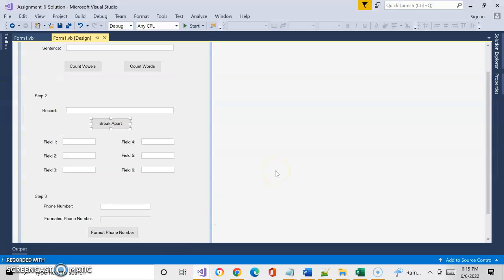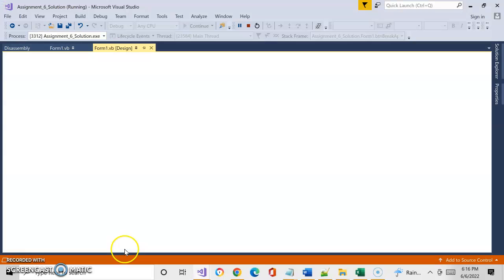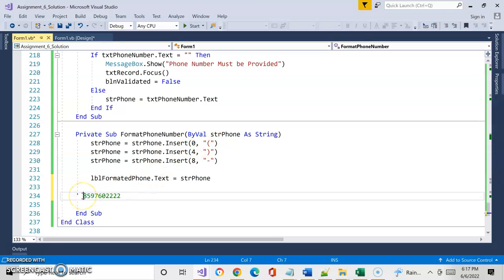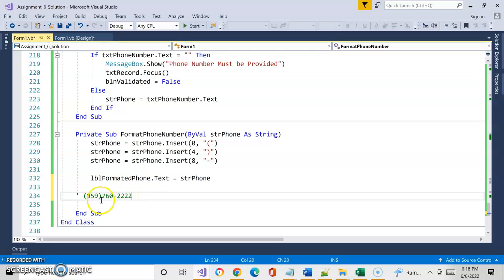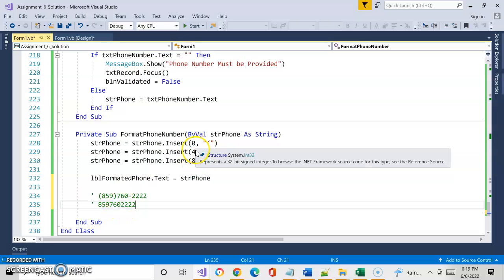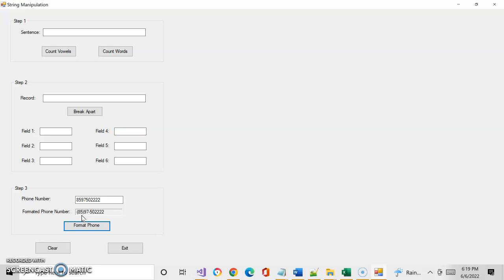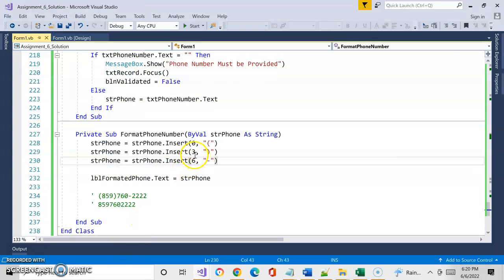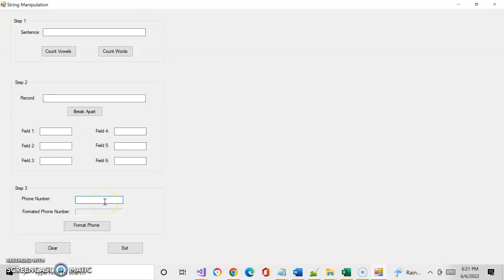SM - STEP 3 Discussion